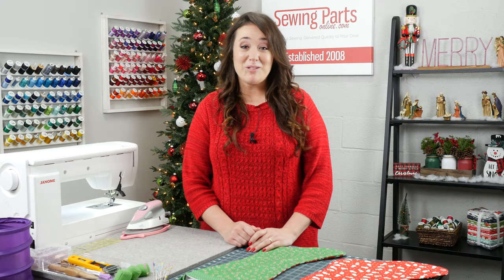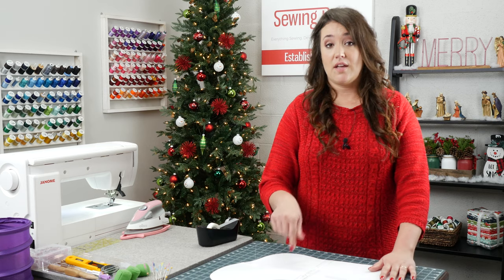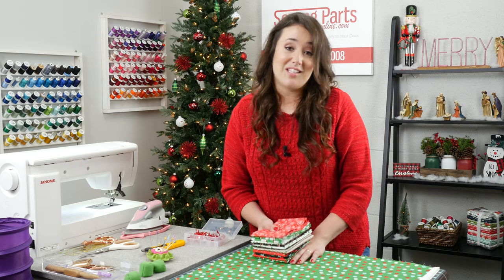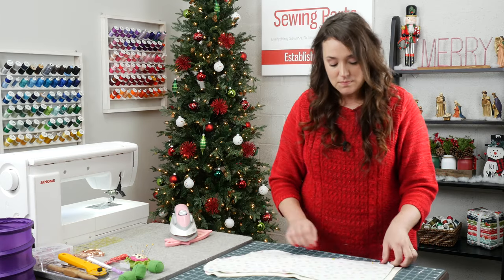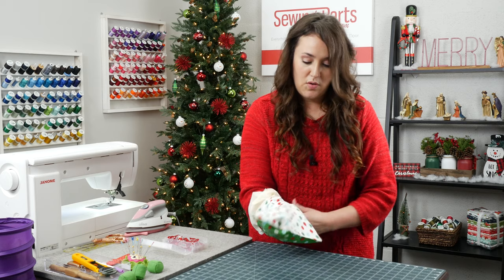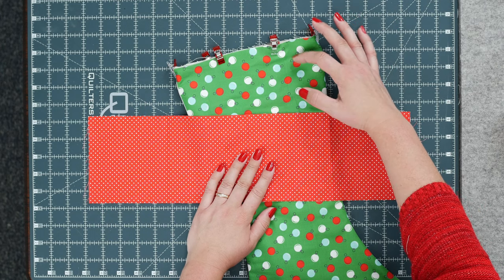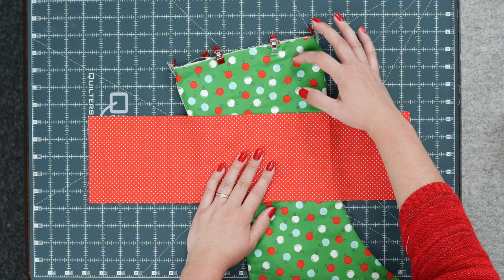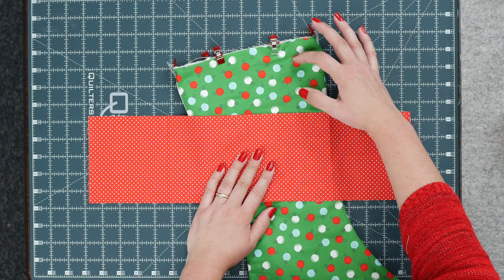FREE Sewing Pattern! DIY Christmas Stocking Tutorial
Want to sew a fully lined, easy to make Christmas stocking? I can help you out! Included is a FREE stocking pattern that you can print off.
Follow the step by step instructions and you'll have your very own Christmas stocking.